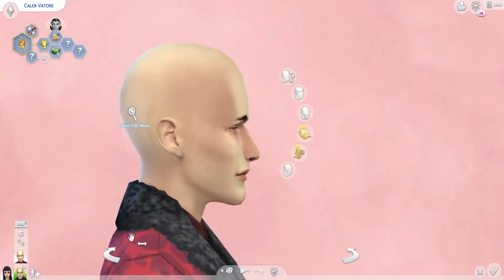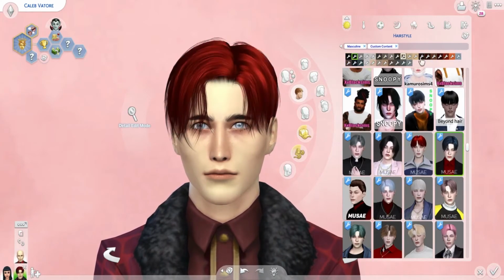Fixing up Caleb and Lilith Vatore 🦇🩸 - TOWNIE MAKEOVER!! // The Sims 4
Happy early Halloween~! 🎃
Have this makeover of the famous Vatore vampire siblings. I hope you guys enjoy it! ♥